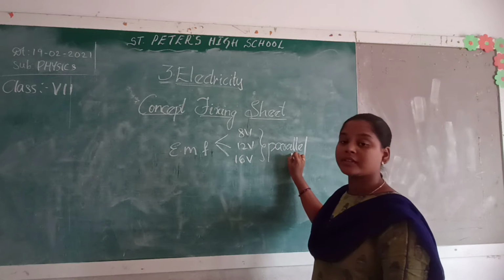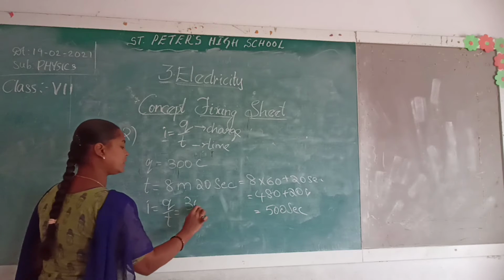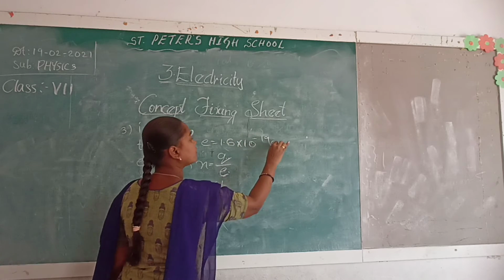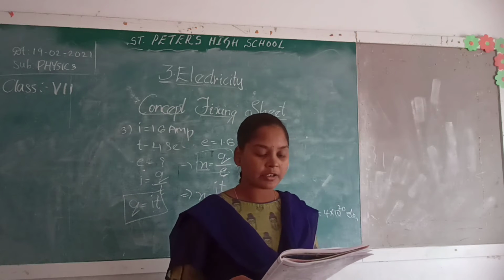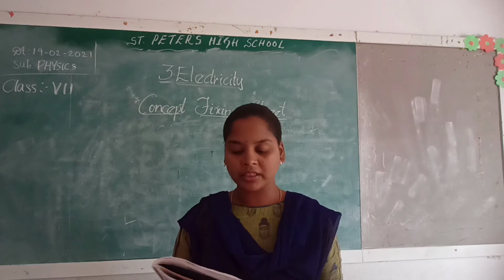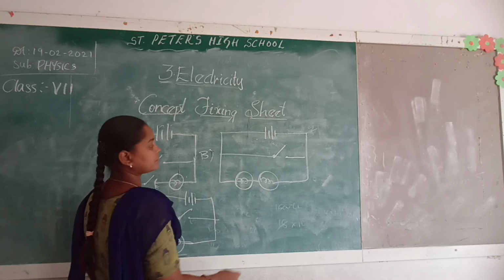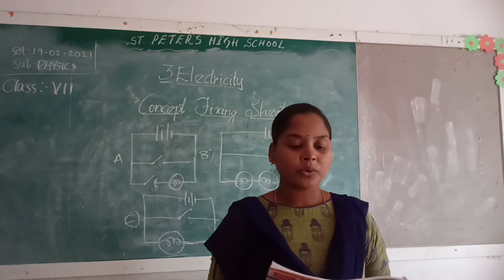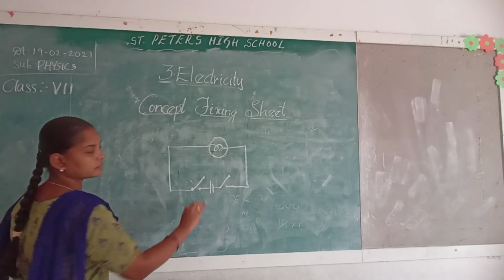class VII PHY 08